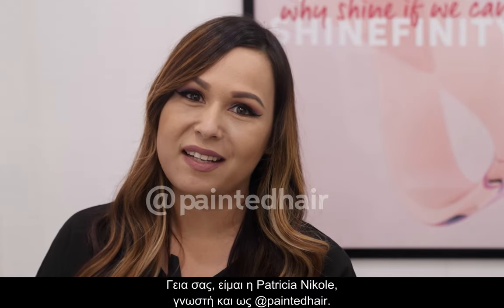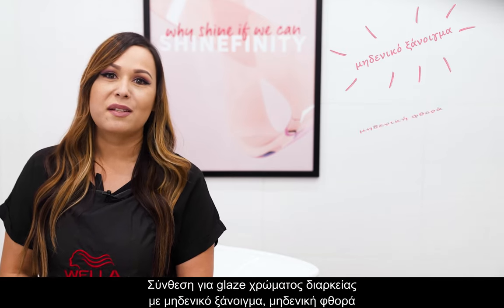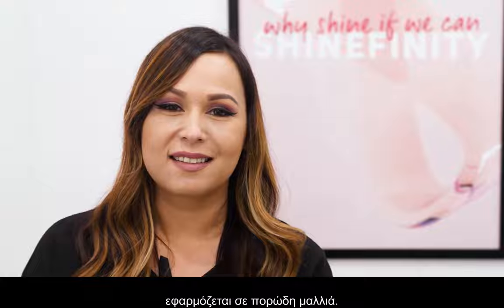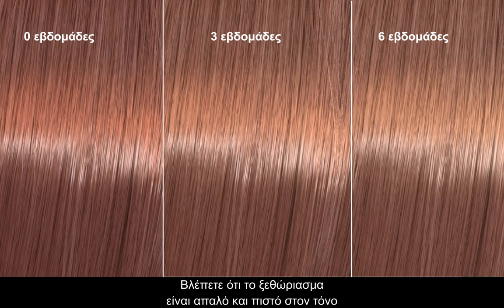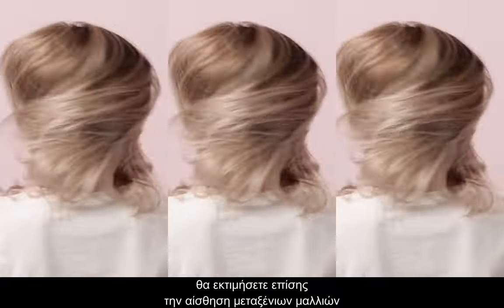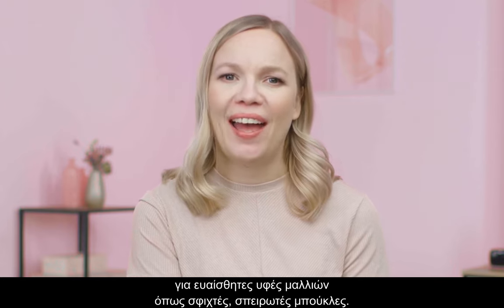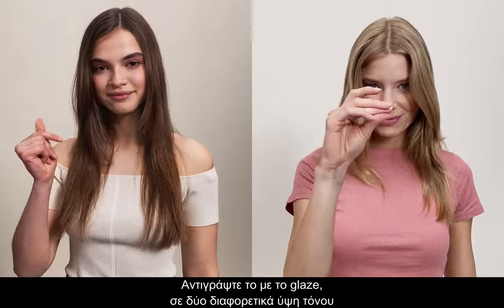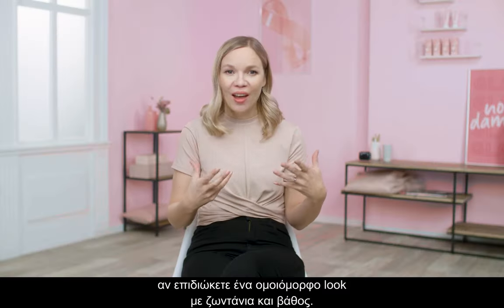Ανακαλύψτε το Shinefinity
Shinefinity  Color Glaze, λάμψη που αισθάνεστε!

Λαμπερό πέπλο χρώματος μεγάλης διάρκειας, μηδενικό ξάνοιγμα, μηδενική φθορά, καθαρή σύνθεση, χωρίς αμμωνία, χωρίς σιλικόνες, χωρίς οινόπνευμα, χωρίς άμεσες χρωστικές.